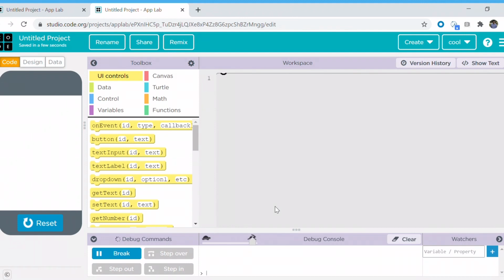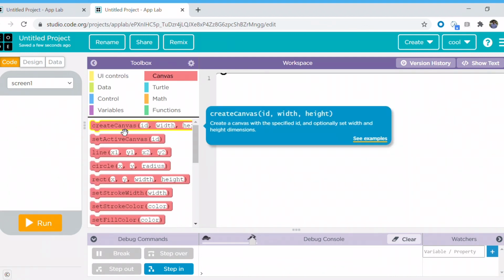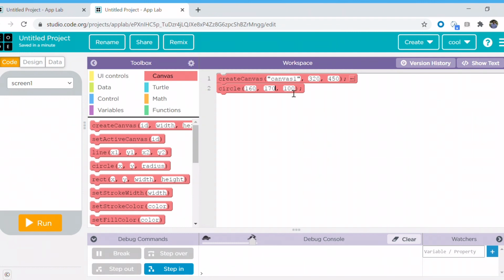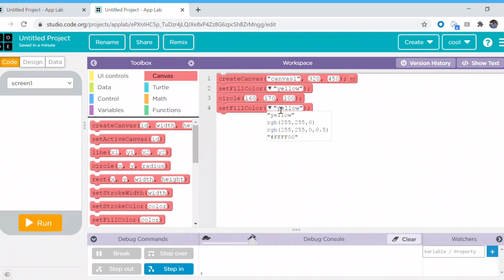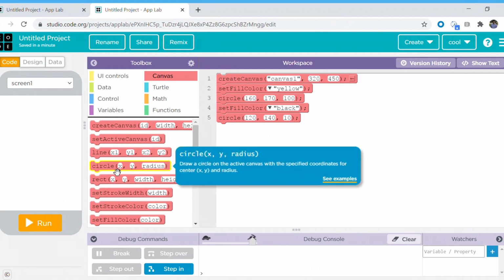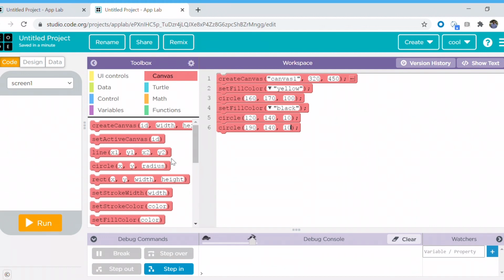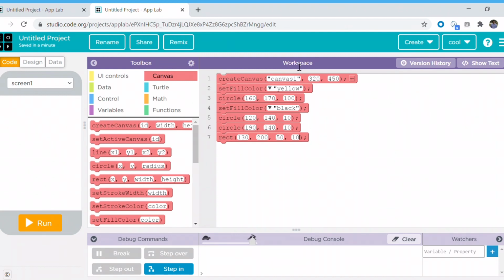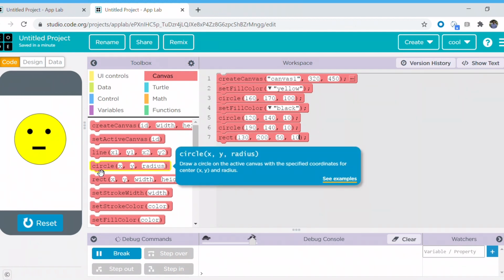How to draw a Smiley face using JavaScript; code.org ; Hima’s Academy; coding for beginners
In this video, we will learn how to Draw Smiley face using JavaScript with the code.org editor.